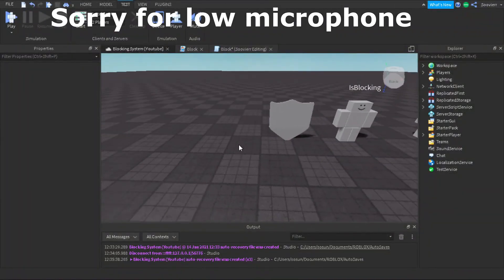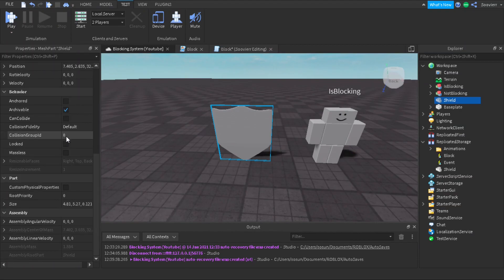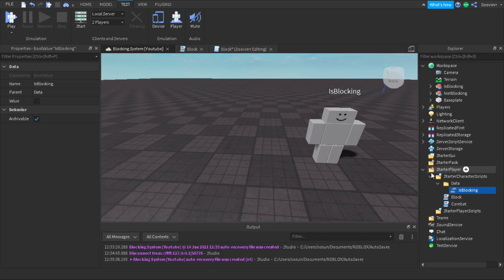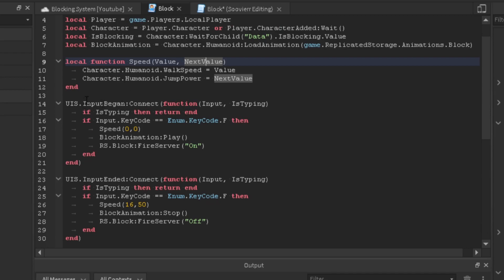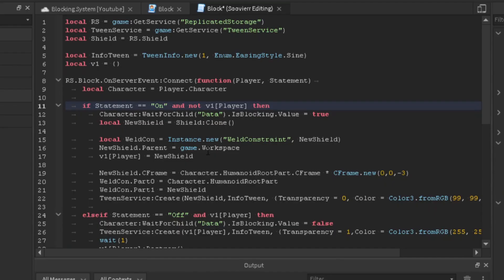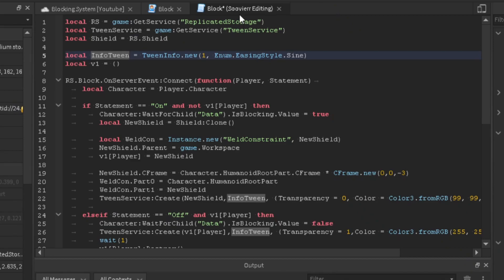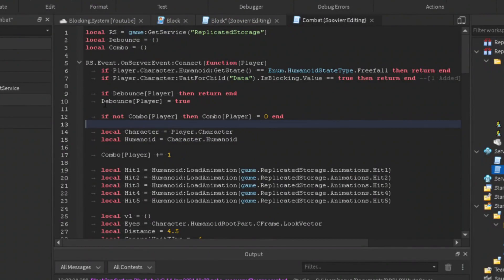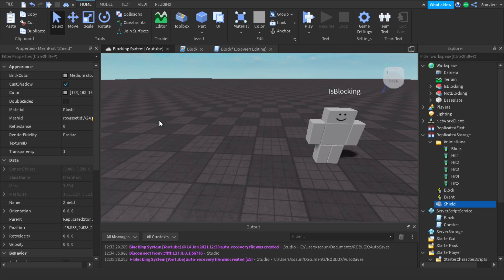Roblox Simple Blocking System [Tutorial]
I hope you like this tutorial, I tried to make it nice and simple for you all so you can understand and Yes i'll be making an advanced version of this!